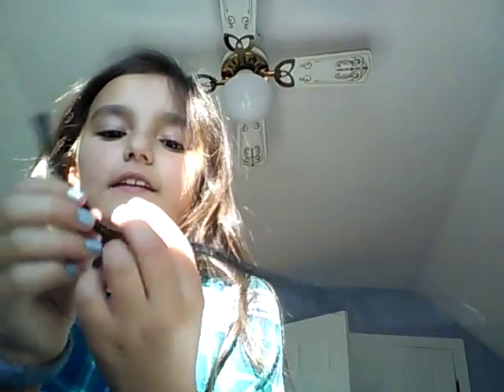Make present bow tie with pipe cleaners